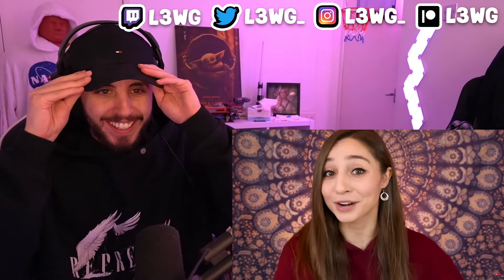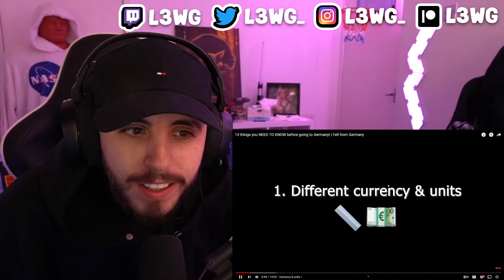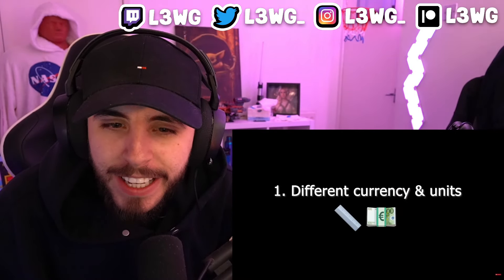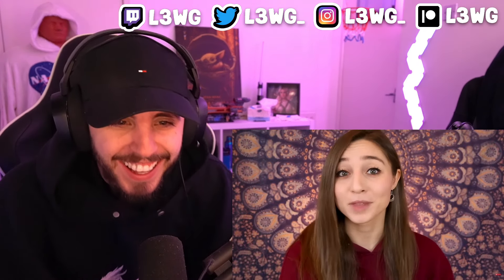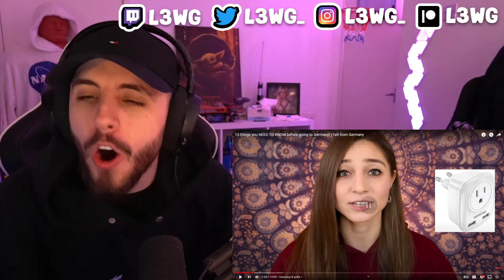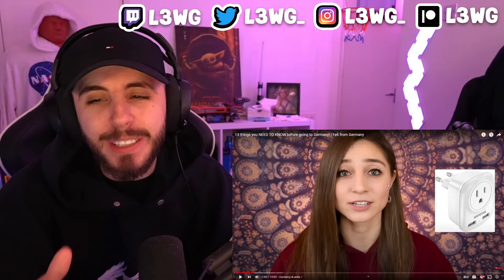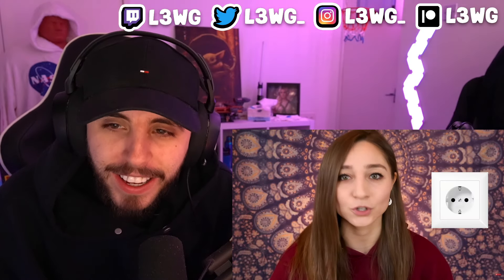Brit Reacts to 13 things you NEED TO KNOW before going to Germany! | Feli from Germany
13 things you NEED TO KNOW before going to Germany! | Feli from Germany Reaction!